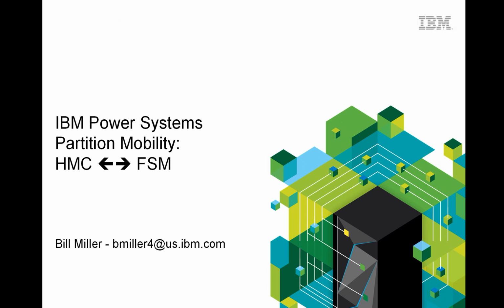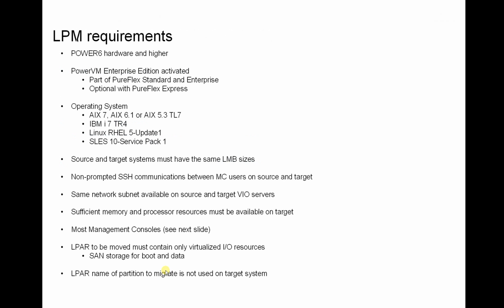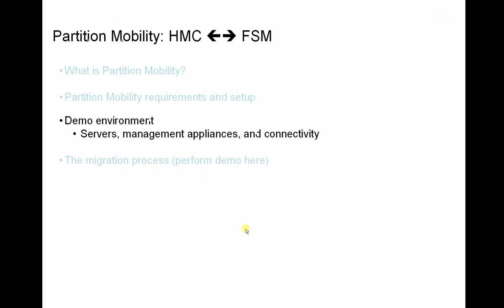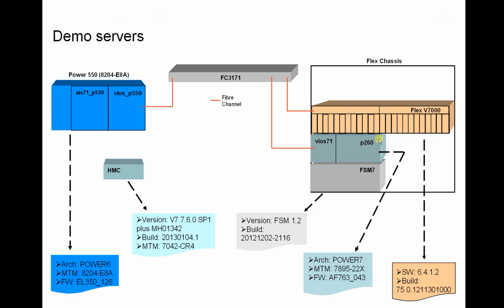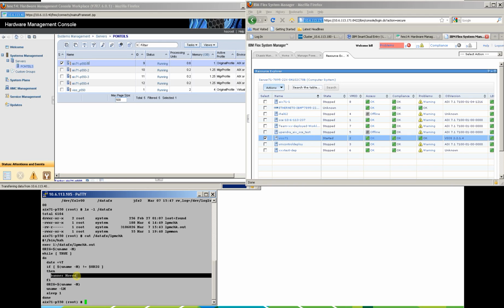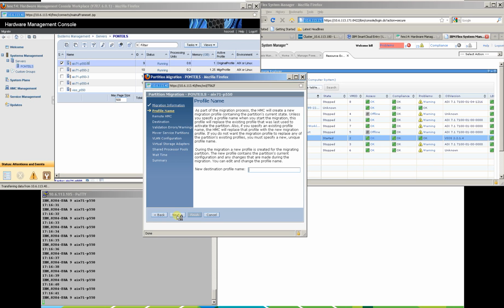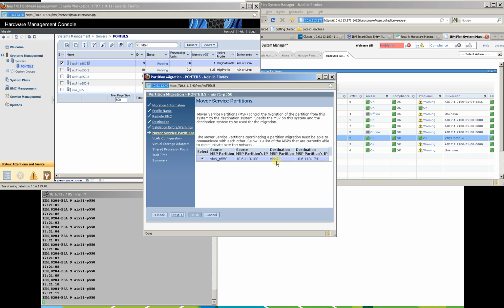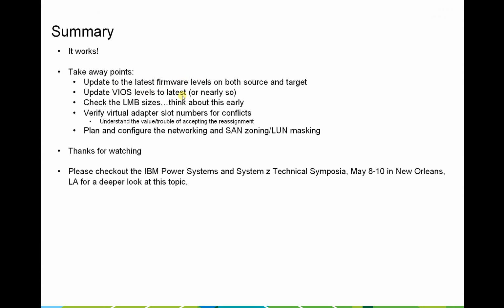Live Partition Mobility: HMC to FSM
Interested in the PureFlex Power Systems compute node, but concerned about your options for moving your workloads from existing POWER6 and POWER7 systems?  Have you been told that LPM will work but you're not so sure?  This video explains the basic requirements to migrate an LPAR from a POWER6 server to a PureFlex Power Systems compute node (p260), and includes a demo of the migration.